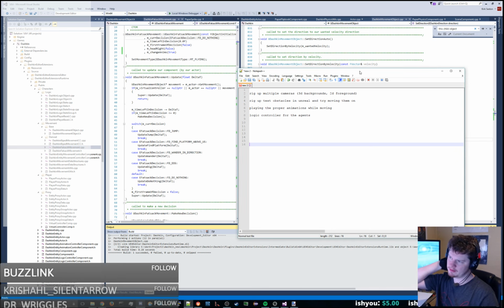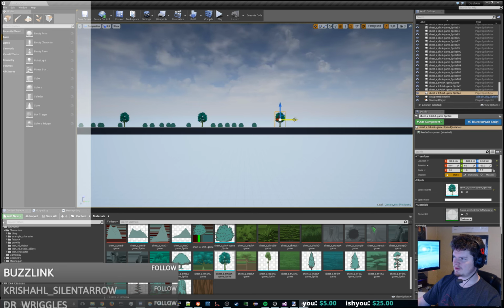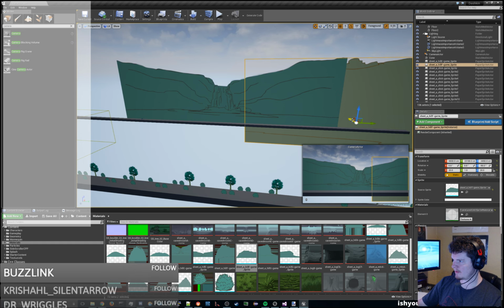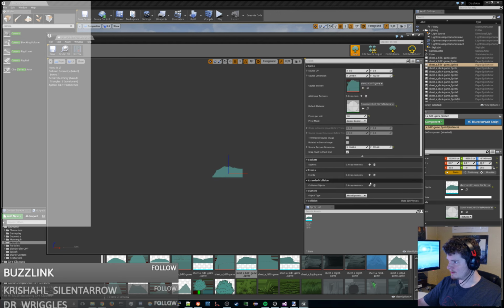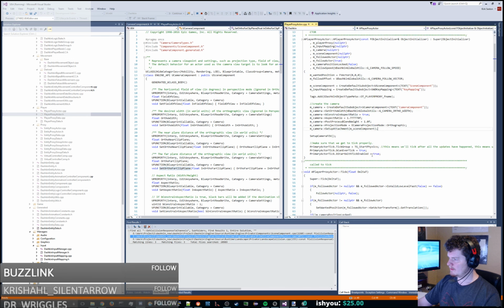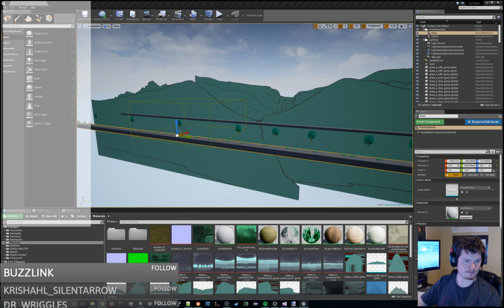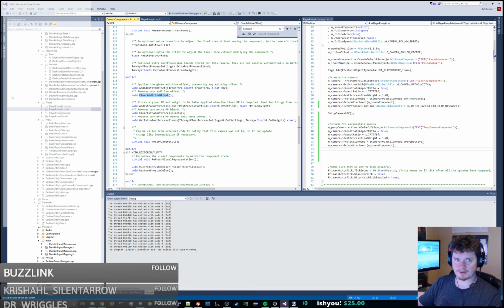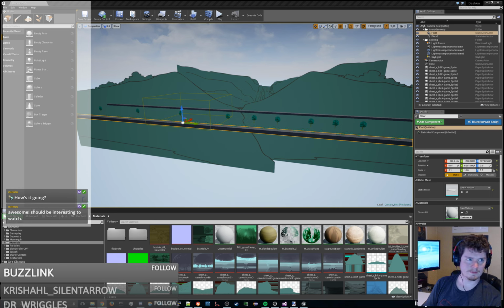ambientenergy101 devs Dashkin 97